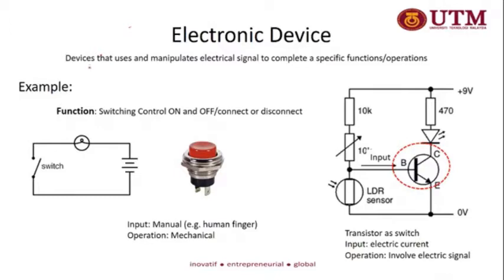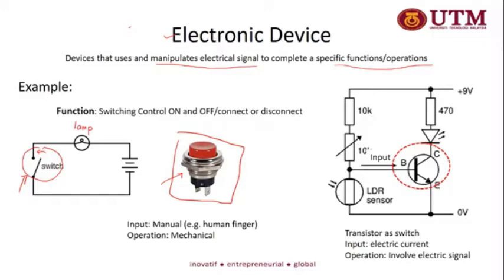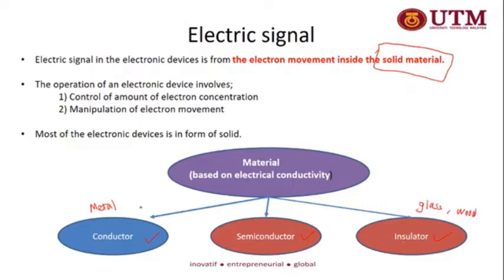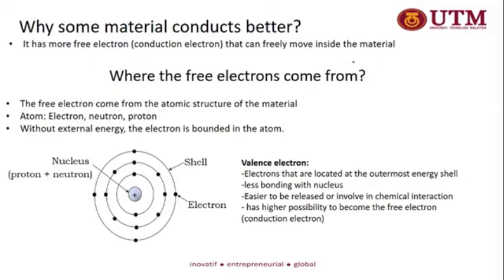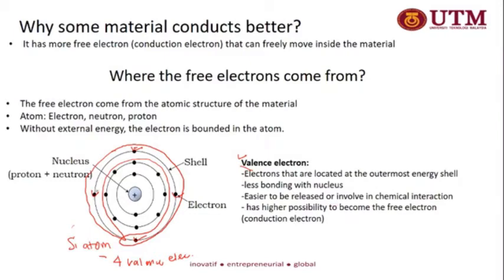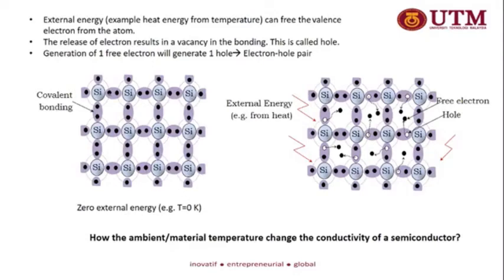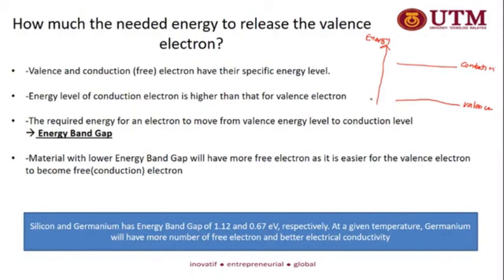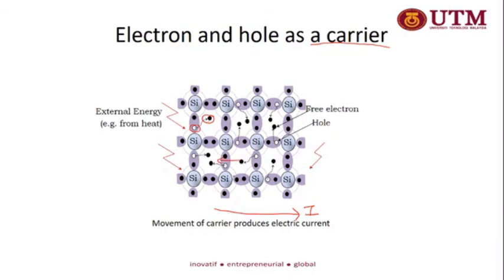Introduction to Electronic Devices | YSAG